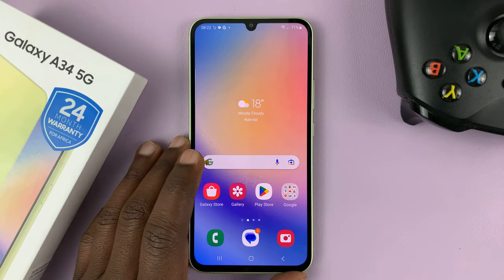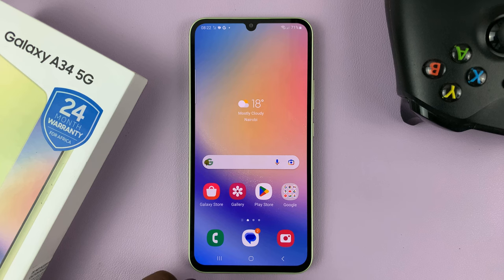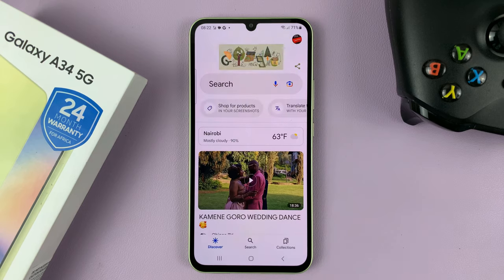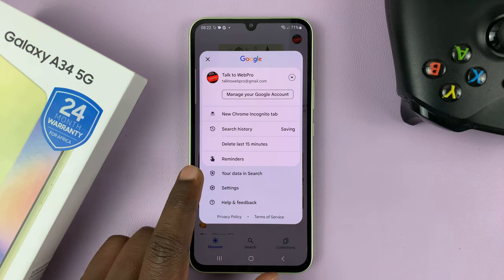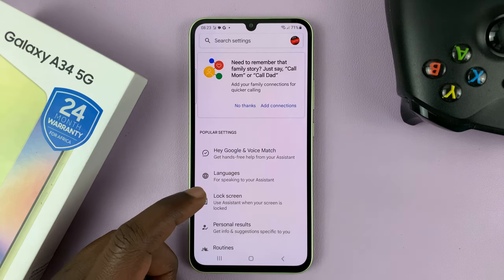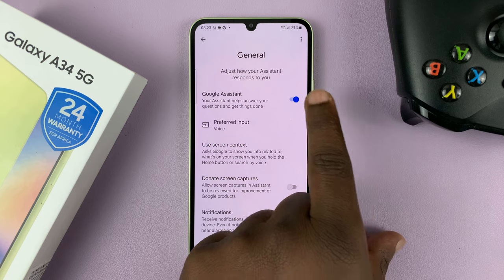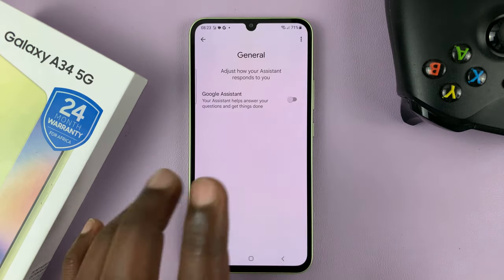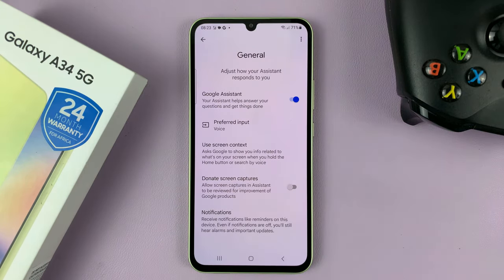How To Activate Google Assistant On Samsung Galaxy A34 5G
Here is a step-by-step guide on how to activate Google Assistant on your Samsung Galaxy A34 5G. Google Assistant needs to be set up if you want to use it's features in your day-to-day on your phone.

Google Assistant is a powerful virtual assistant that can help you perform various tasks on your Samsung Galaxy A34 5G smartphone. Whether you want to make a call, send a text message, set a reminder, or check the weather, Google Assistant is there to help you out.

It is similar to Apple's Siri and Amazon's Alexa.

Typically, you are requested to set up the voice assistant while setting up the phone for the first time. In case you missed this step, you can do it later on from your device, after you have turned it on.

To Enable Google Assistant:
Make sure you have Google app on your phone.
Tap on the Google app. It's usually located in a folder named Google on your Galaxy A34 5G.
Once opened, tap on your profile icon at the upper right corner
Select 'Google Assistant'.
Make sure you enable it by tapping on the toggle icon next to it if it's not enabled.
Confirm you want to turn on Google Assistant by tapping on 'Turn On'.

From the 'General' page, you can also select the preferred input, choose whether to use screen context and set notifications. You may also need to voice train your Google Assistant if it is the first time you are using it.

All this will only be made possible if you have activated or turned on Google Assistant on your Samsung Galaxy A34 5G.

Cell Phone Tripod Adapter